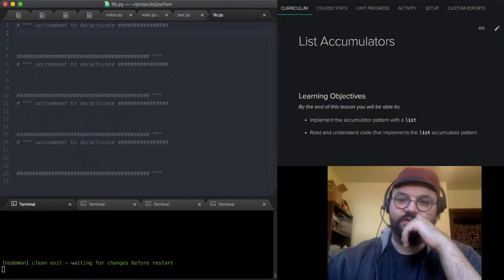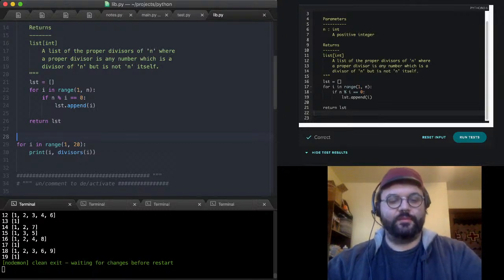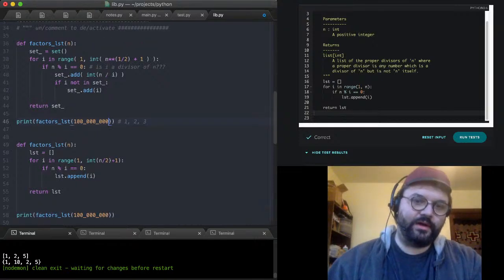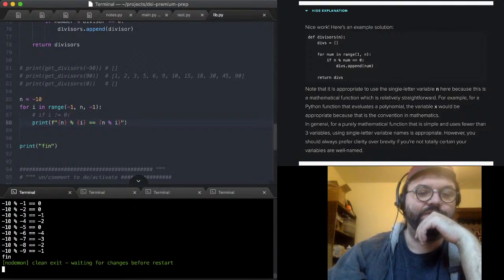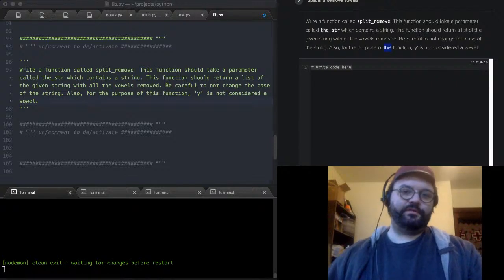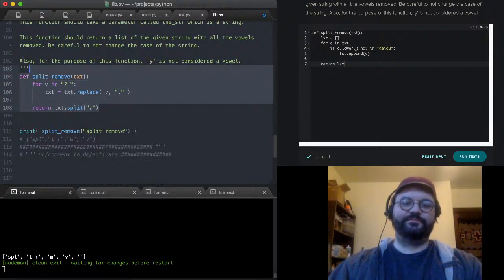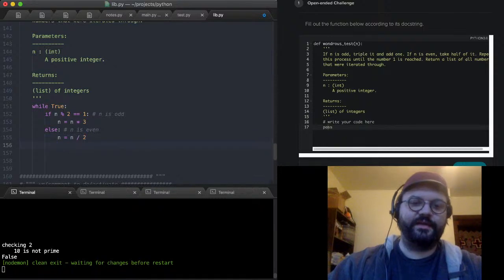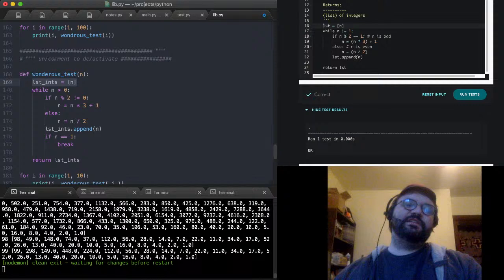2021/03/10 -- Study Hall for Galvanize Data Science Immersive Prep